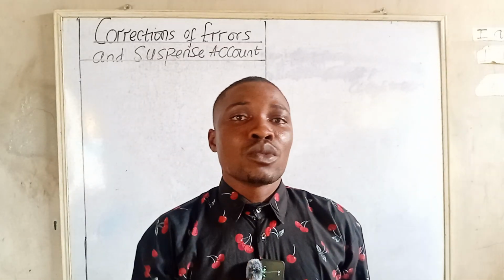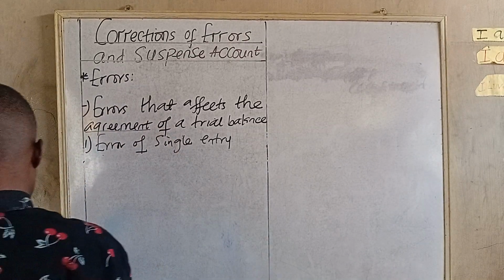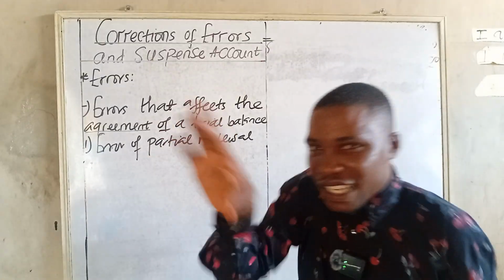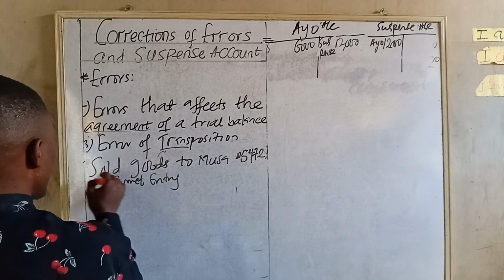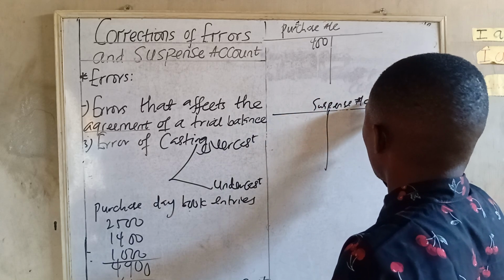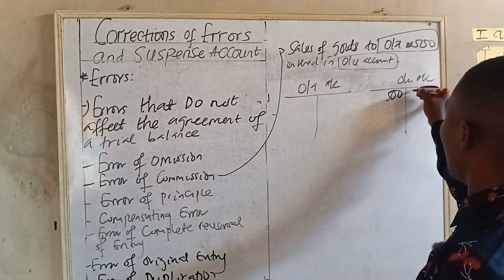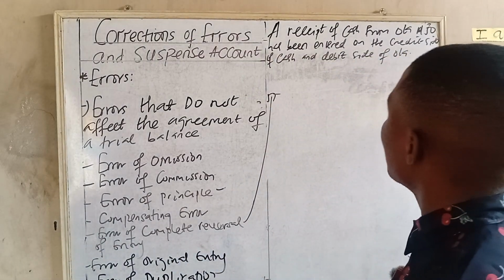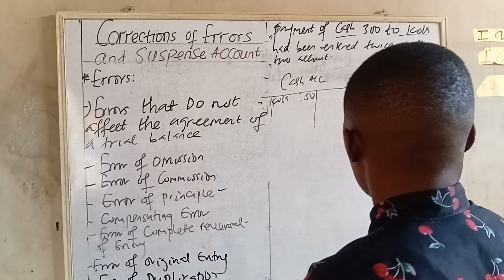Correction of errors and suspense account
📚 CORRECTION OF ERRORS AND SUSPENSE ACCOUNT EXPLAINED

In this video, you will learn the meaning of Correction of Errors and Suspense Account in Accounting. We discuss the various types of accounting errors, including Error of Original Entry, Error of Omission, Error of Commission, Error of Principle, Error of Reversal of Entry, and Compensating Errors.

You will also learn: ✅ Meaning of Suspense Account
✅ Why a Suspense Account is opened
✅ Errors that affect the Trial Balance
✅ Errors that do not affect the Trial Balance
✅ Journal entries for correcting errors
✅ Examination tips for WAEC, NECO, JAMB, ND, HND, and University students

This lesson is suitable for secondary school students, accounting students, and anyone preparing for accounting examinations.